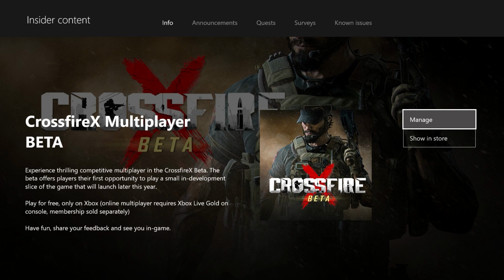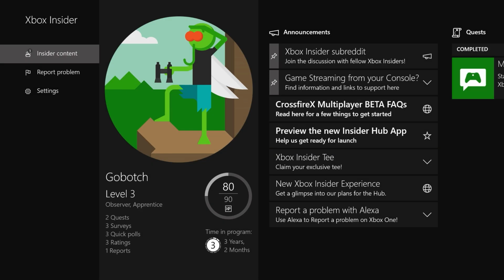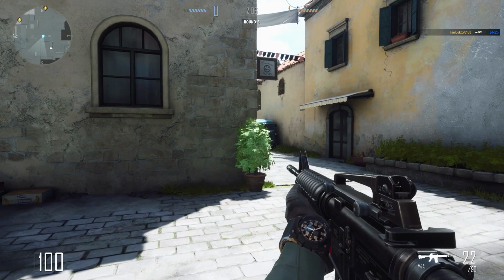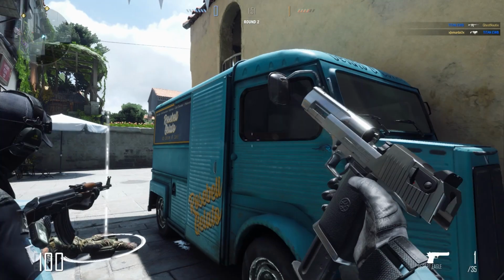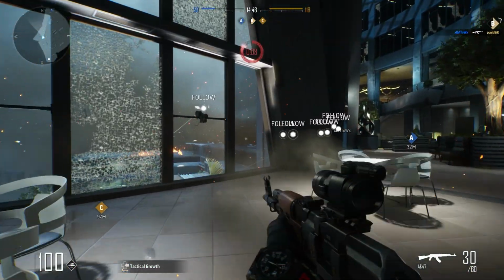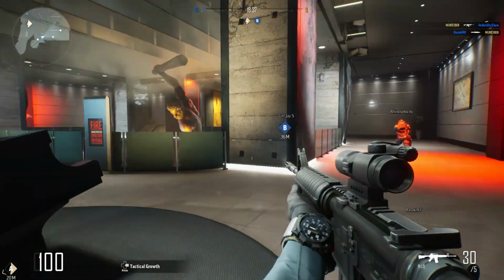CrossfireX Beta | Everything you need to know! | Modes, Maps, and MORE!